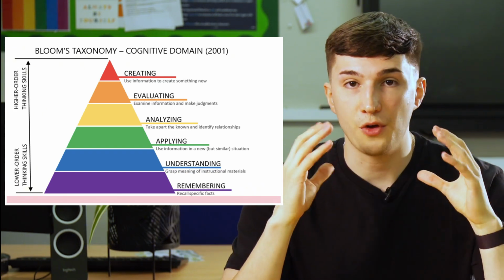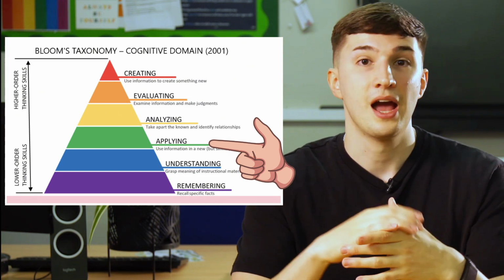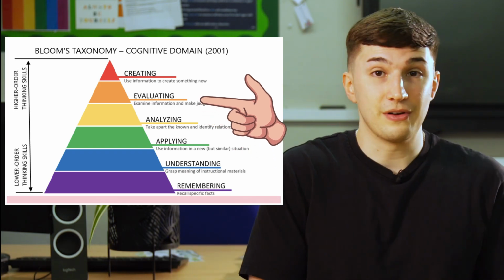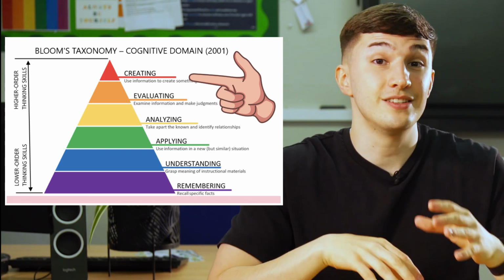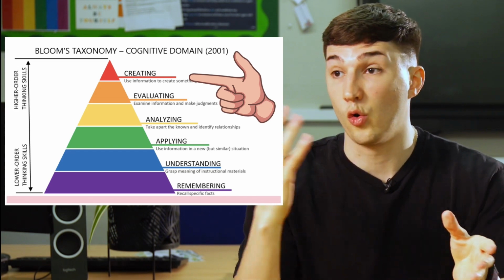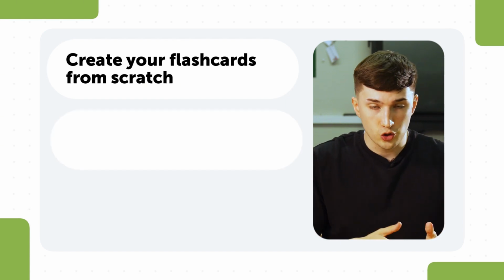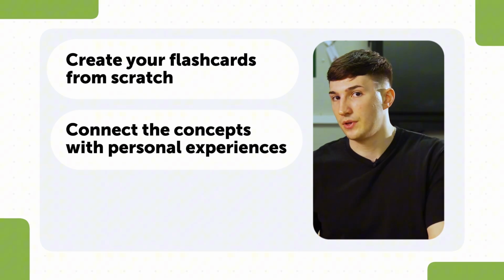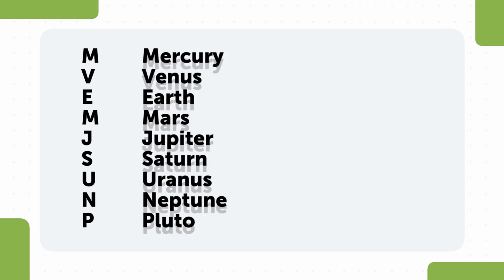How to Create Flashcards That Actually Work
You're using flashcards wrong! In this video, I’ll show you how to supercharge your flashcards with evidence-based tips for better results. Enjoy :)

⌚️Timestamps:
0:00 Introduction
0:51 What are Flashcards
1:54 DFTM Model
3:02 Remembering vs Understanding
4:25 How to Create Flash Cards
5:52 Stop Relying on Flash Cards!